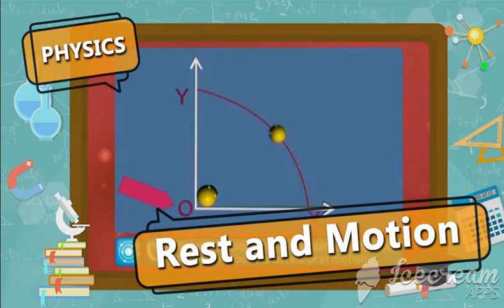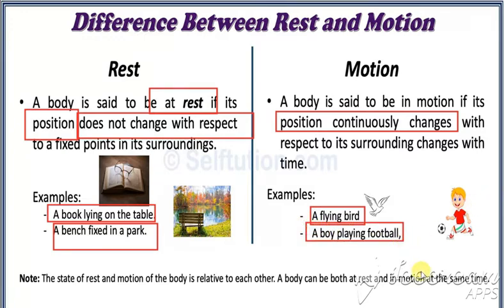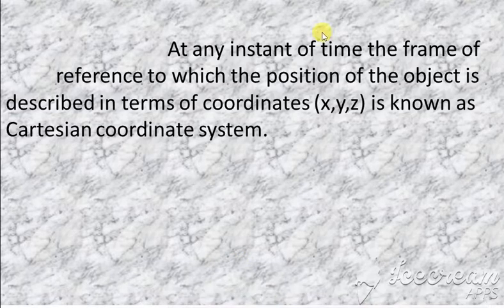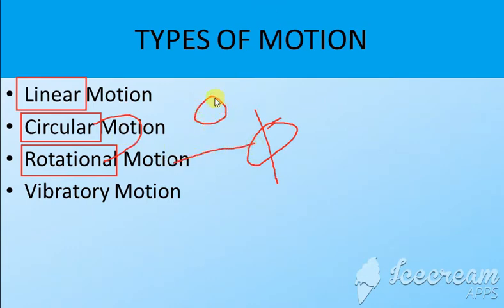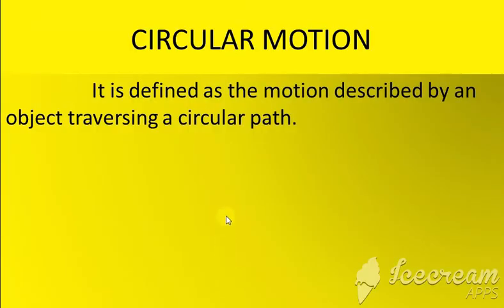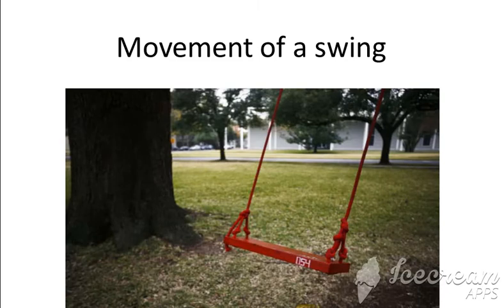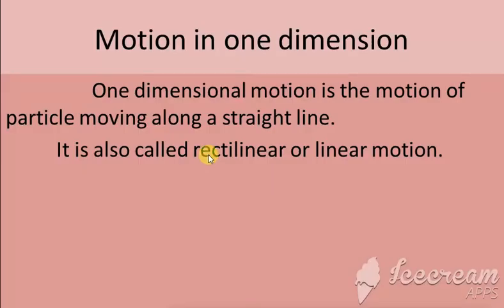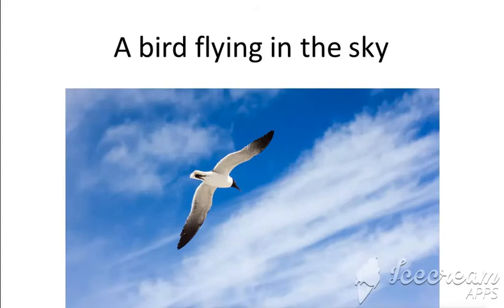11TH/ CHAPTER 2/ REST AND MOTION